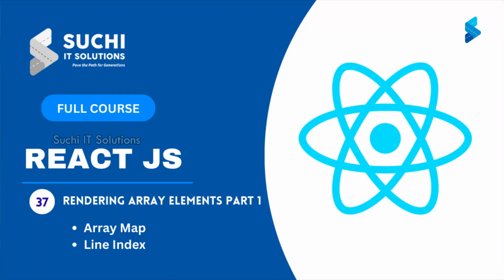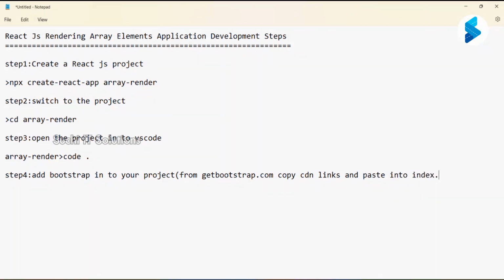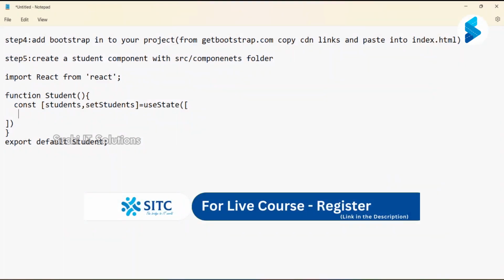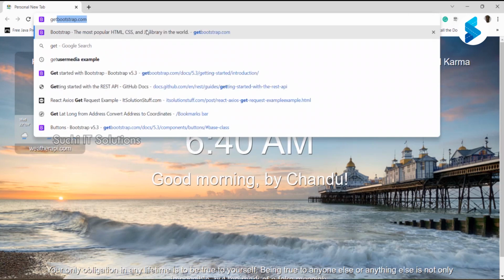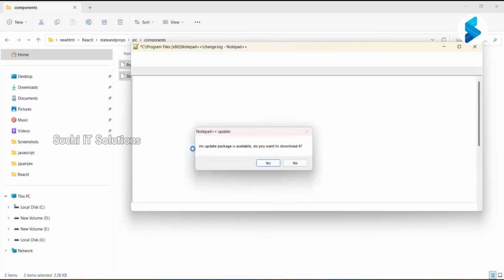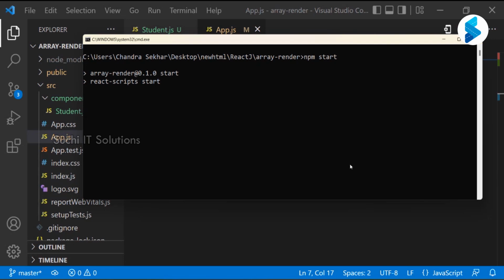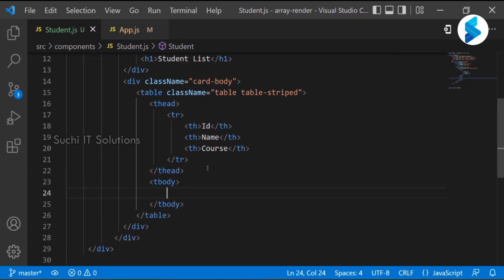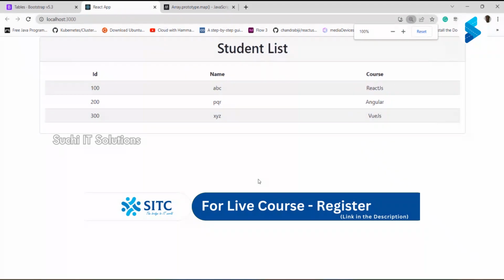37_Array Rendering Explained: Step-by-Step Tutorial Part 1| React JS Full Course